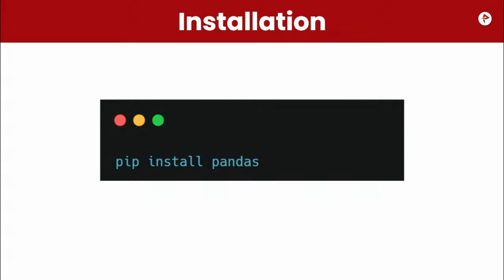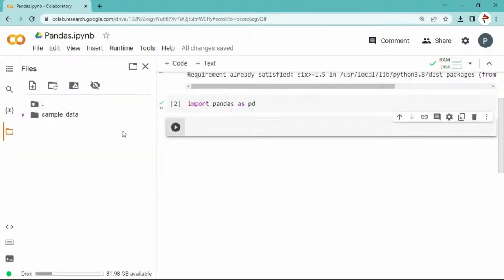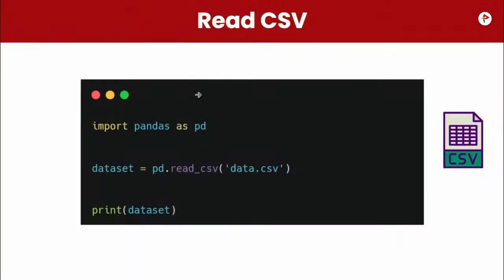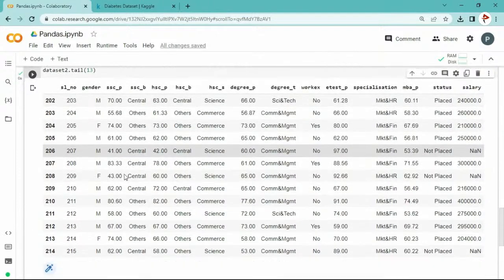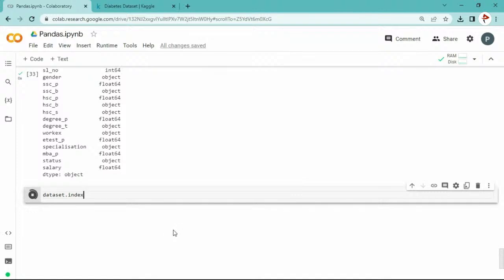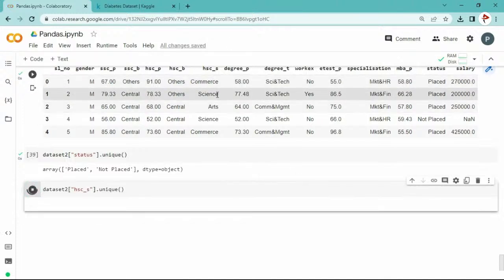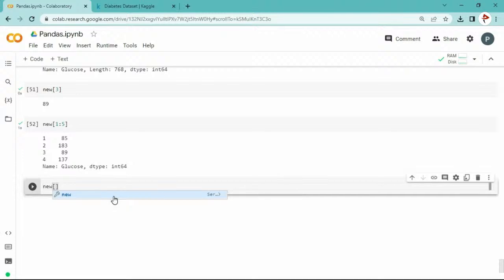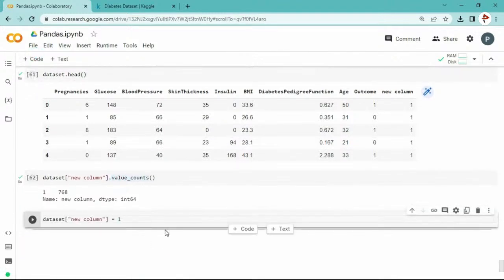Day 02 - Pandas in Python